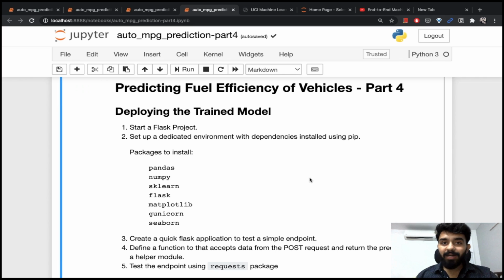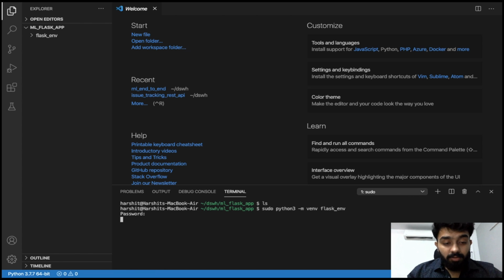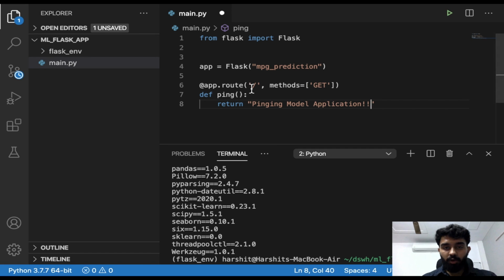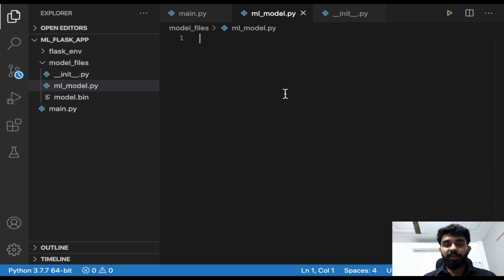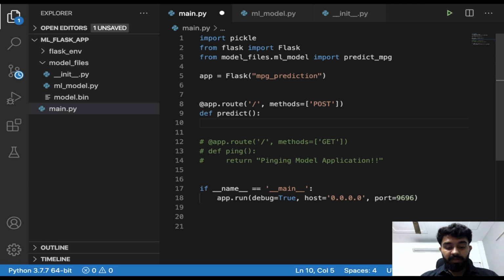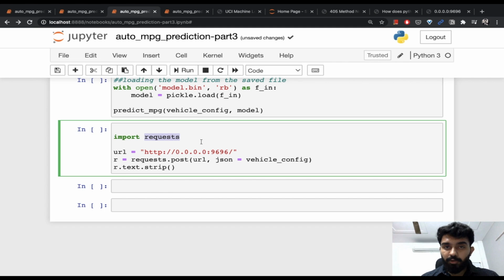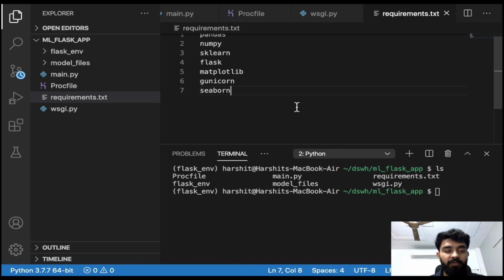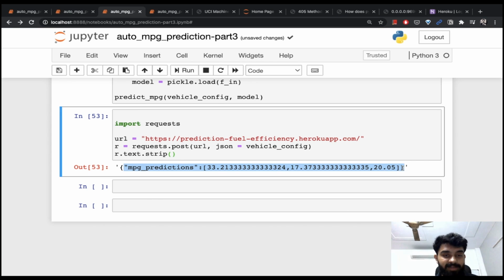Deploying a Trained ML model via Flask on Heroku | End-to-End ML Project Tutorial - Part 4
Part 4 of the Complete ML Project Series -

The series will cover everything from Data Collection to Model Deployment using Flask Web framework on Heroku!